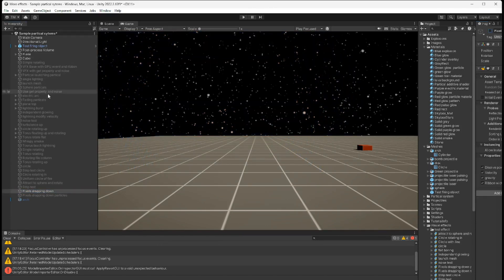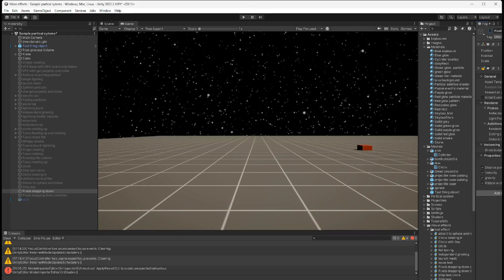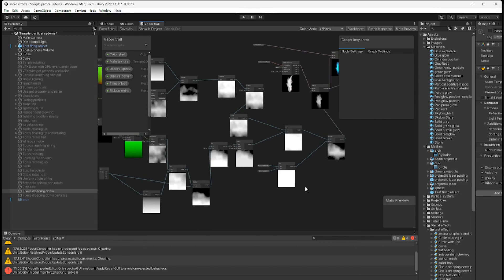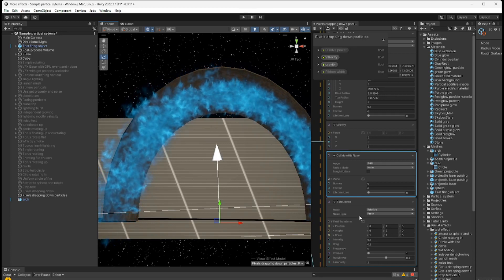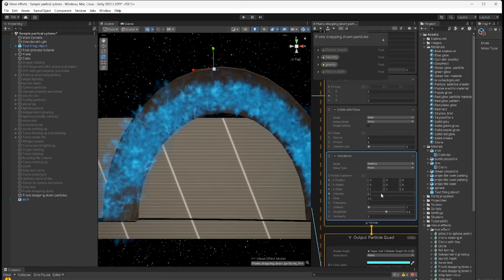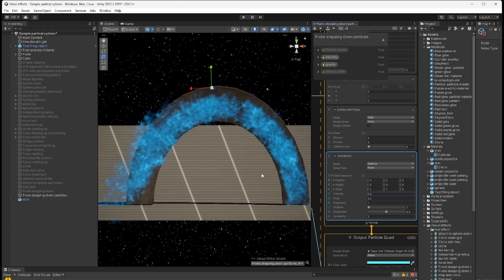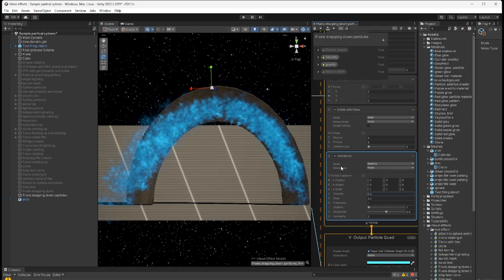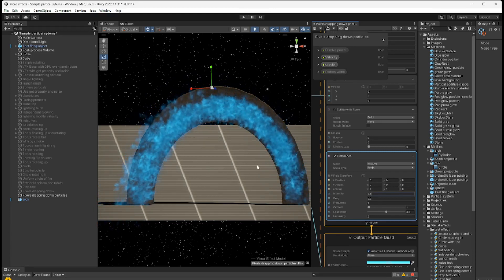Smoke on arch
This is my first try at some smoke effects in Unity. It is difficult to achieve particles floating down, but I have mostly succeeded at creating a good effect showing a glowing smoke around an archway. It introduces using collision objects to control the particles motion so that they stay away from floating down in front of the archway. It uses a combination of a shader to get the smoke to fade in and out, and a VFX graph to control the particles.

If you want more detail on the shader effect, here is a link to my video where I go over this in detail.